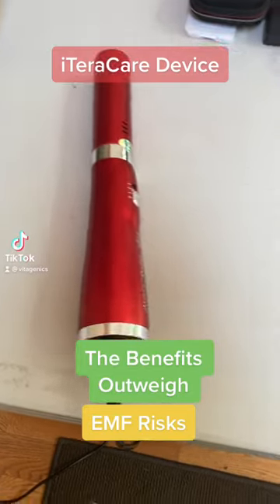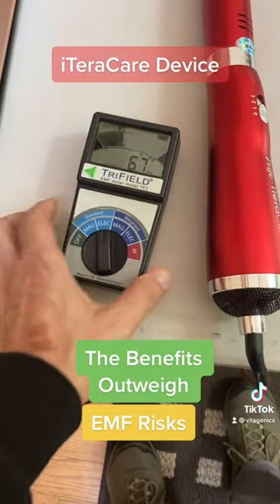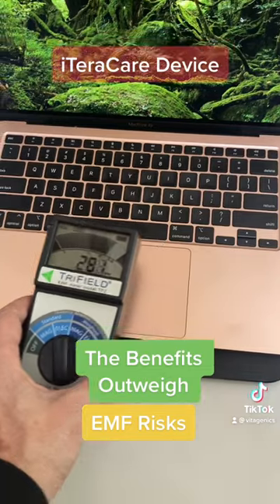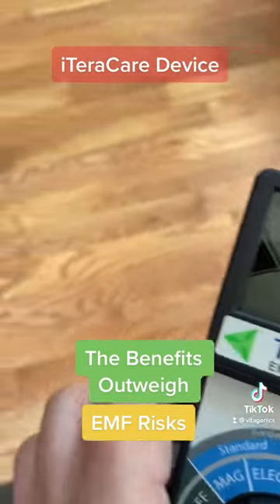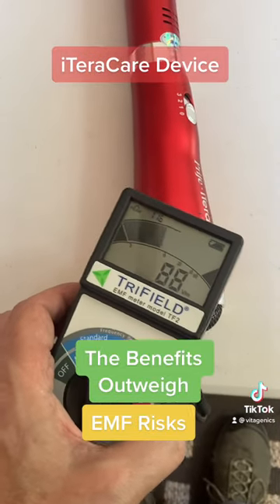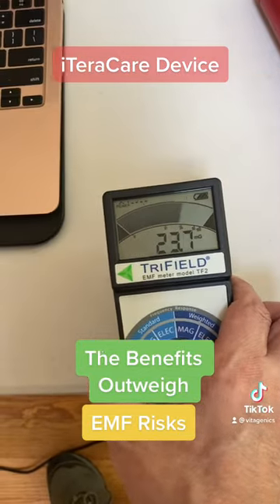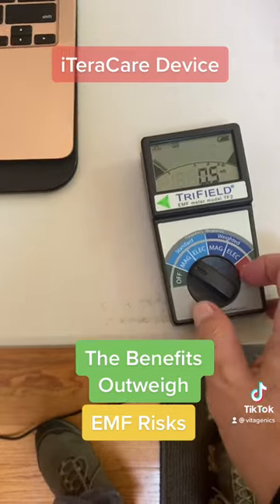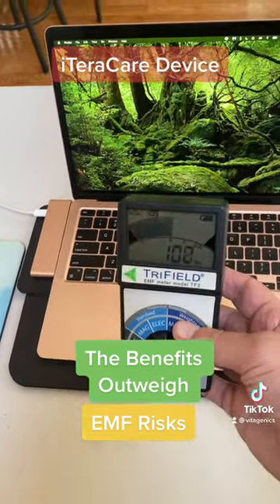EMFs and iTeraCare: Don’t Let Them Lie to You. There’s Nothing to Worry About.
Do you have questions about EMF? Let me know!

If you want to learn even more, watch some of my other videos on iTeraCare: